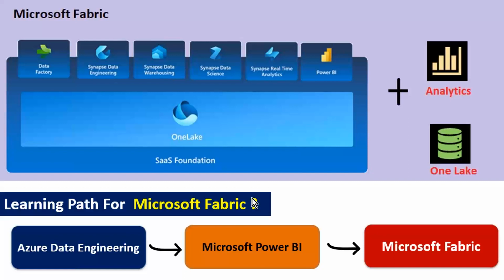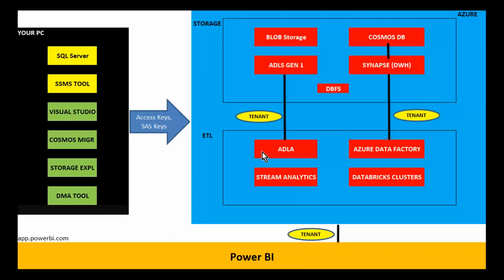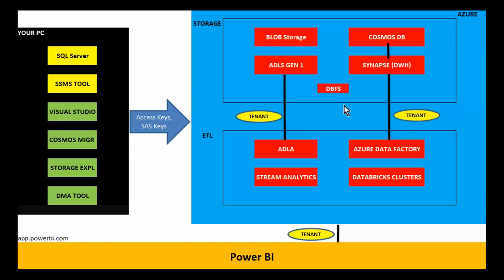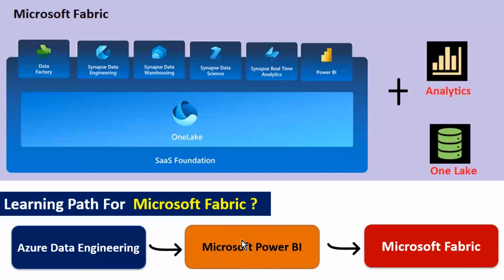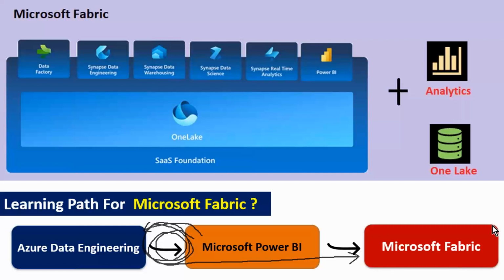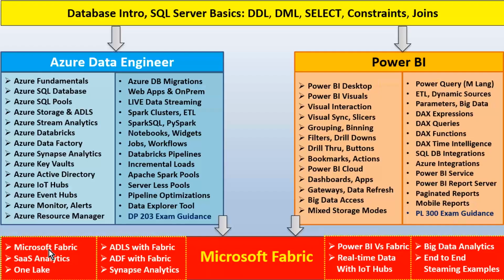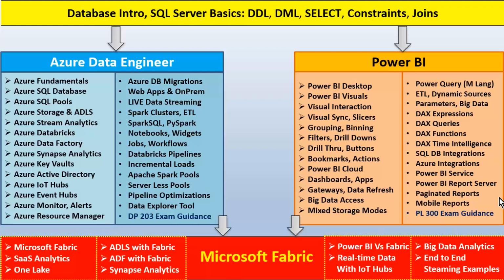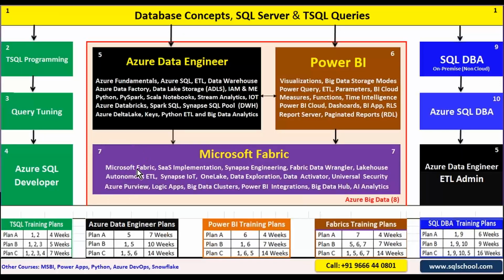Microsoft Fabric Training from SQL School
MicrosoftFabric is an end-to-end analytics solution with full-service capabilities for Data Engineering, Data Lake, Data Integration, Data Science, Real-Time Analytics and Business Intelligence.

Why Microsoft Fabric ?
1. Easier integration between Data Engineering and Data Analytics Teams.
2. Faster, seamless deployments with ALL storage and integration components at  one single place.
3. Your organization no longer needs to stitch together individual analytics services from multiple vendors. Instead, use a streamlined solution that’s easy to connect, onboard, and operate.
4. Easy end to end Azure BI Implementation

How to become a DataSteward?
Step 1: Learn SQL Server TSQL
Step 2: Learn Azure Data Engineer
Step 3: Learn Power BI, Big Data Analytics
Step 4: Learn Microsoft Fabric  ***
Step 5: Implement End to End Projects on above.

What we learn in this Microsoft Fabric course from sqlschool ?
1. Need for Microsoft Fabric?
2. Fabric Terminology
3. SaaS Implementations
4. Synapse Engineering
5. Synapse IoT
6. Synapse Data Science
7. Dataset Discovery
8. Lake House
9. One Lake
10. Data Hub
11. OneLake Data Hub
12. ADF with OneLake
13. ADLS with OneLake
14. Power BI with OneLake
15. Notebooks
16. Action Platform
17. Data Activator
18. End to End Implementation

What is Lake House?
Microsoft Fabric Lakehouse is a secured storage component.
It can store structured as well as unstrucutred data in a single loation.
Faster Transformations & Analytics.
Easy Management & Monitoring.

What is OneLake?
Microsoft Onelake is a unified, logical data lake to store hitorical & inactive data.
Easily operated by "Workspace". To Manage Physical Data Sources : Data Warehouse + Power BI Datasets  + Spark Databases
OneLake is auto configured for every Fabric Account.

Upskill Yourself, choose *SQL School*.

* 100% Hands-On, Step by Step Training
* Highly Interactive, Scenario Based
* Concept wise FAQs, Examples, Hand-outs
* Capstore Projects with End to End Implementation
* Resume FAQs & Certification Guidance